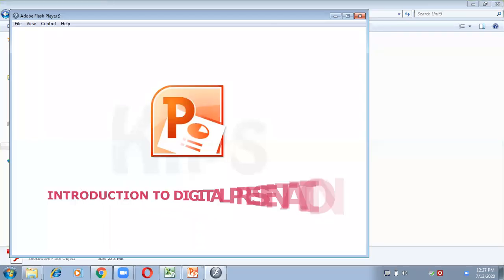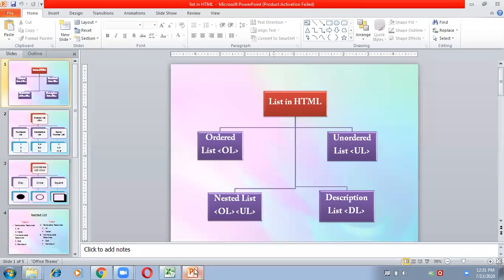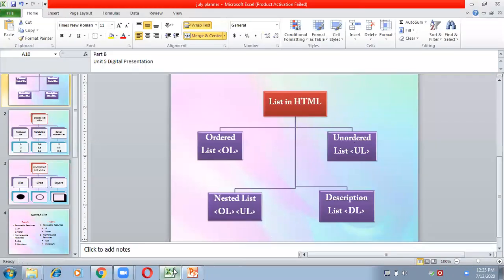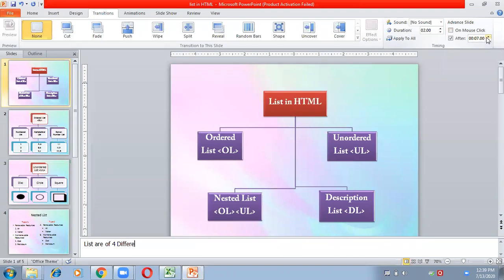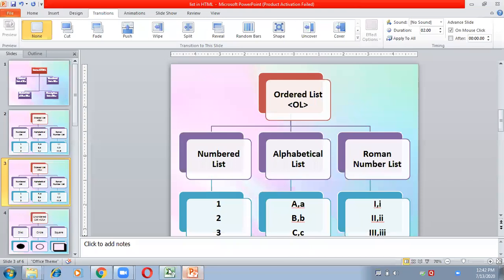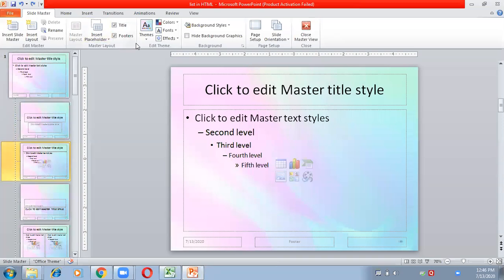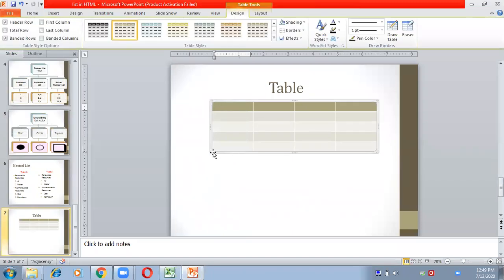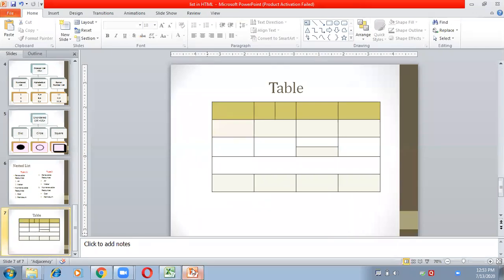Class IX Power Point Demo1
Different Views of Slides, Insertion, deletion, movement of slides, Saving as PDF or video